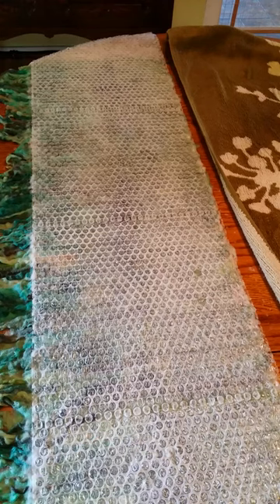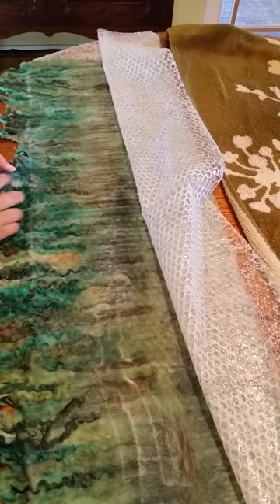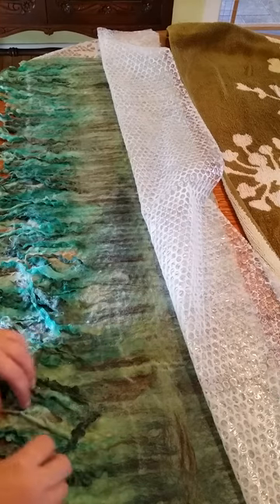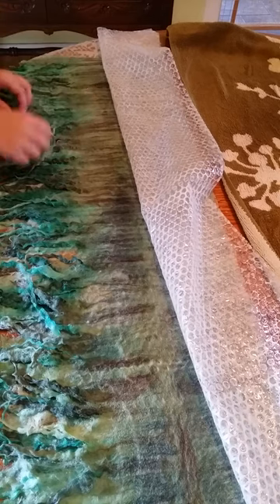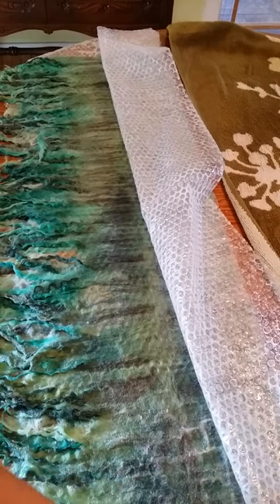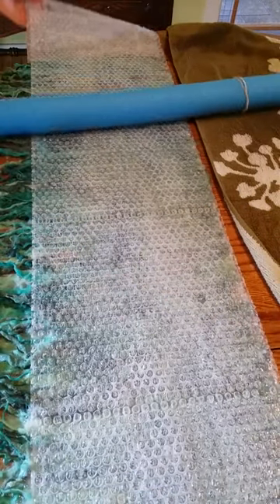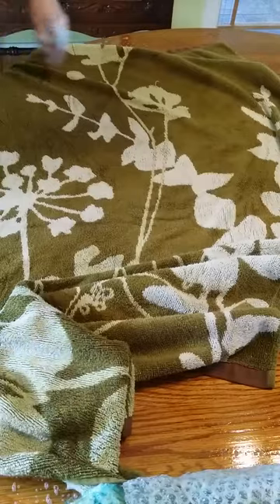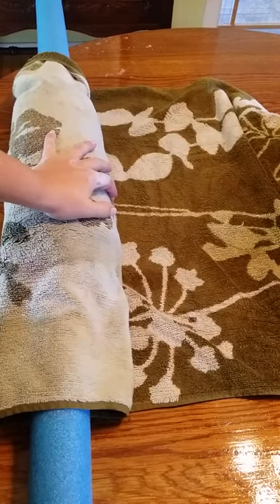Wet Felted Cowl with locks #3